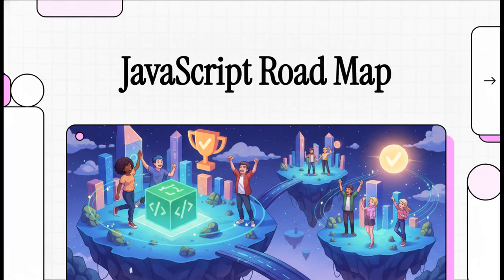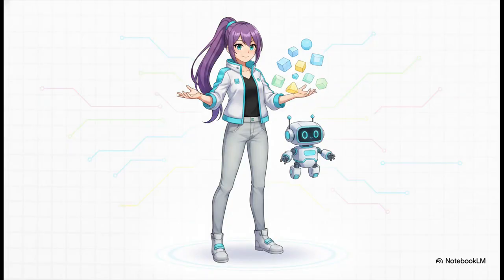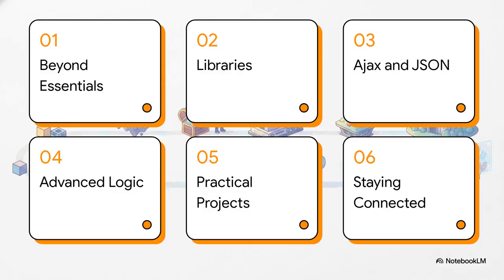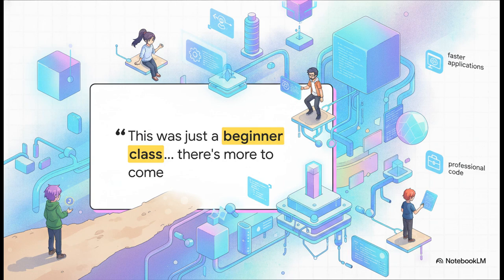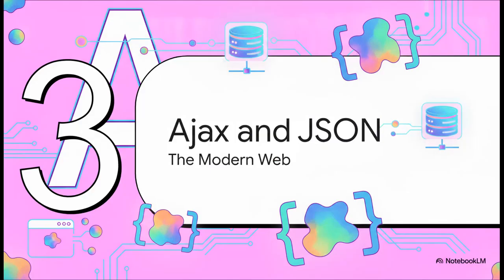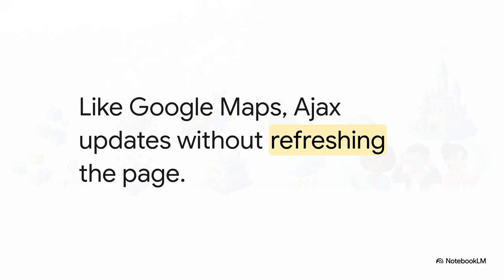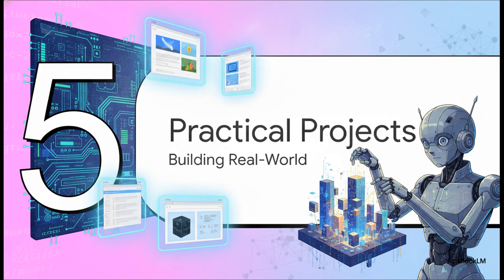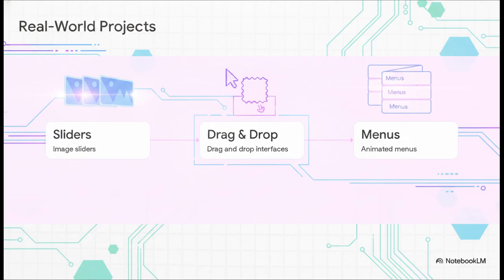JavaScript Road Map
Master essential JavaScript concepts by comparing AJAX updates to how Google Maps refreshes data. See how these tools build dynamic apps.

This video wraps up the core JavaScript concepts every developer needs to understand. If you are learning web development, this breakdown helps you visualize how AJAX updates content on a page without a full browser refresh, much like the smooth experience you see when using Google Maps. We also break down Object Oriented Programming patterns that keep your code organized and scalable.

By the end of this session, you will have a clearer grasp of how JavaScript concepts function in real-world applications. Whether you are prepping for interviews or building your first projects, these programming fundamentals provide the structure necessary to write efficient, clean code. We also offer a quick look at what is coming next in our series on advanced web development.